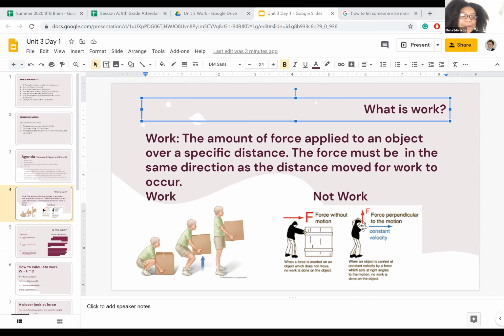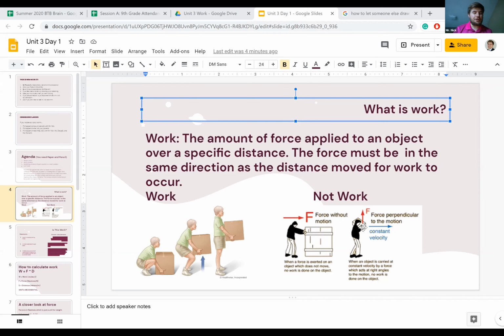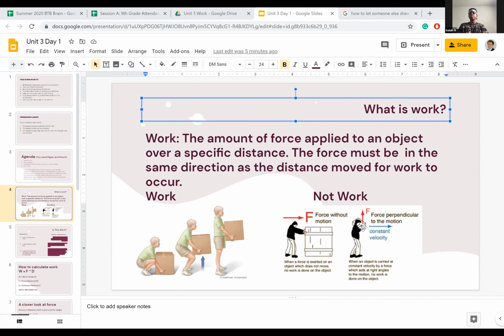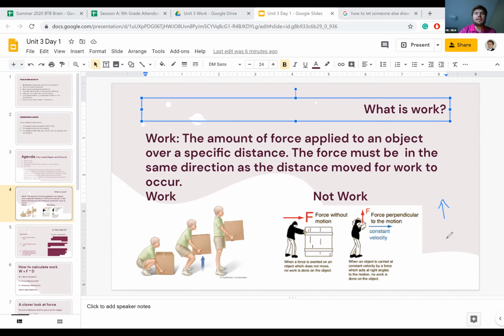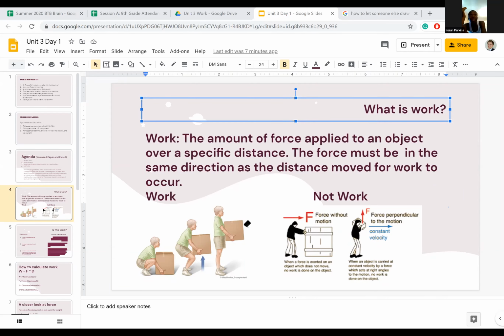Mr. BTB, Summer 2020 - Explaining Work (9th)